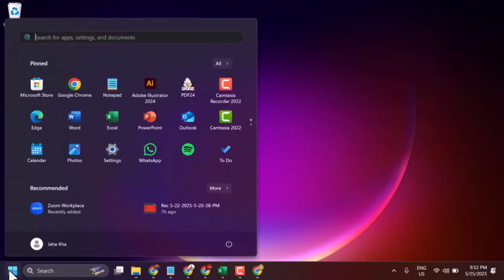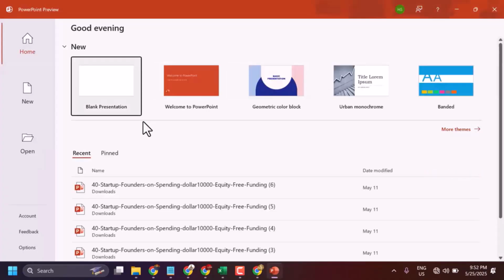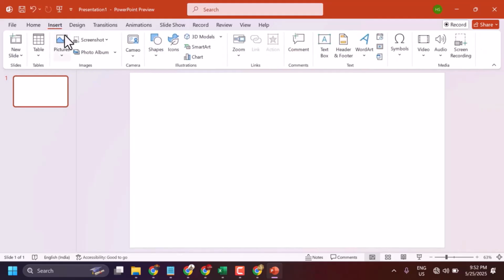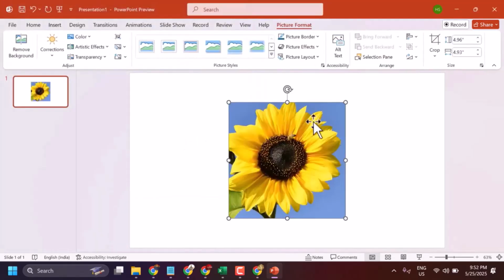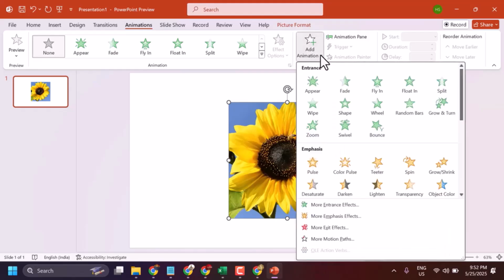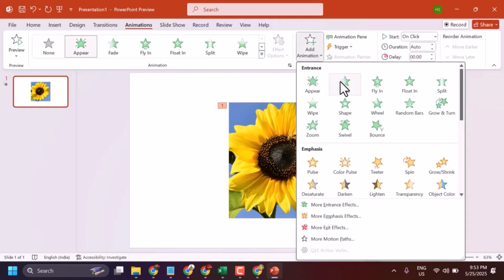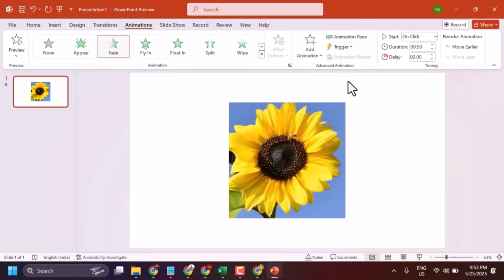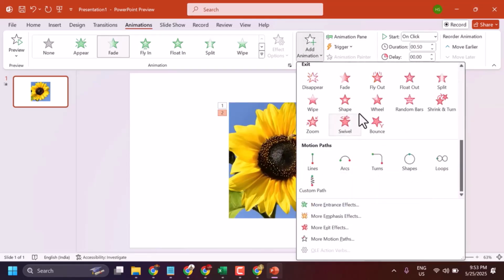Make an Object Appear or Disappear in PowerPoint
Learn how to make objects appear and disappear in your presentations with this quick powerpoint tutorial! This video guides you through applying effective powerpoint animation techniques. Discover how simple it is to add animation in powerpoint to any object, enhancing your slides with dynamic ppt animation. Master how to animate in powerpoint and make your presentations more engaging today!